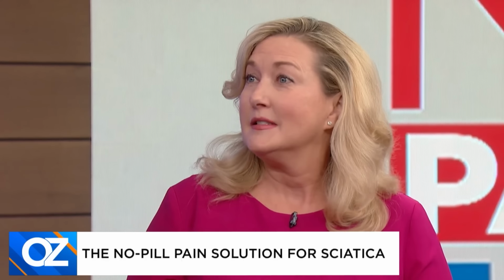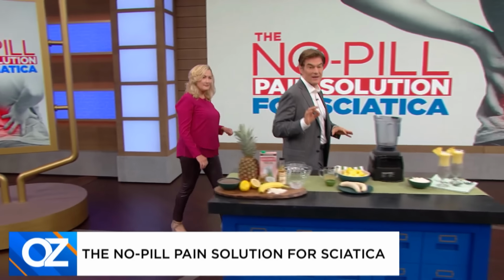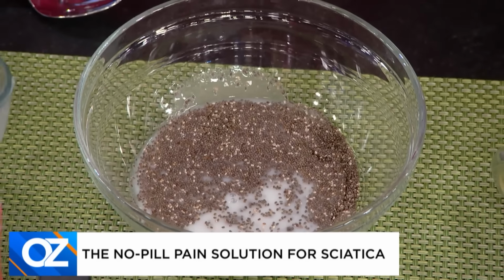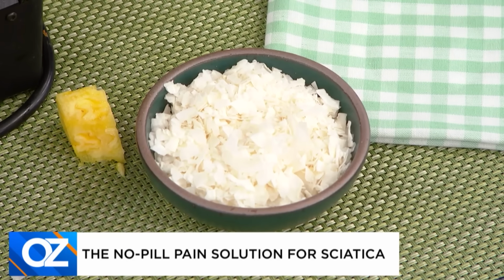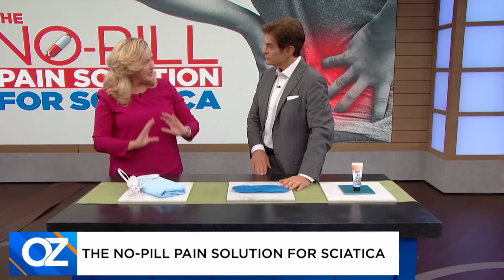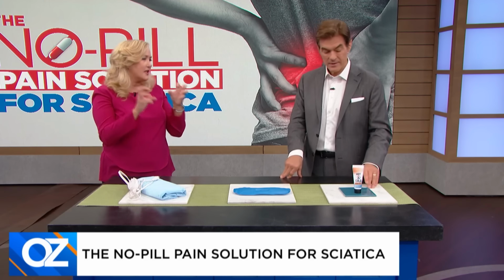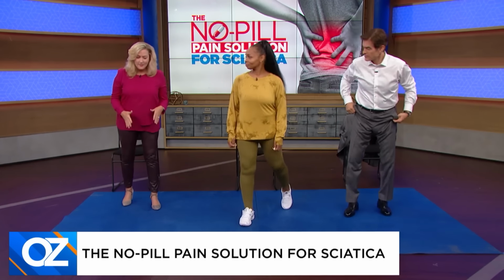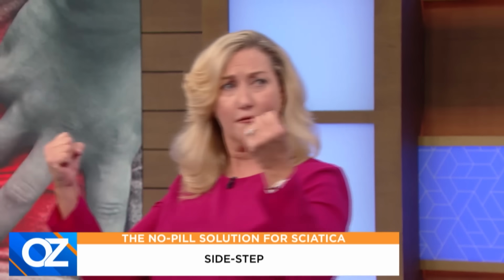Looking for a Sciatica Pain Solution That Doesn't Involve Pills? | Oz Health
In this video, join Dr. Oz as he reveals the no-pill pain solution for sciatica. Say goodbye to relying solely on medication and discover a range of effective and natural remedies to alleviate the discomfort caused by sciatica.

The Dr. Oz Show is an American daytime television talk series. Each episode has segments on health, wellness and medical information, including true crime stories and celebrity interviews.